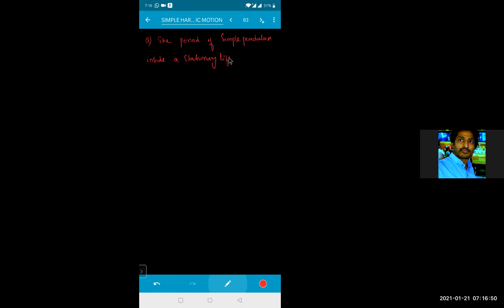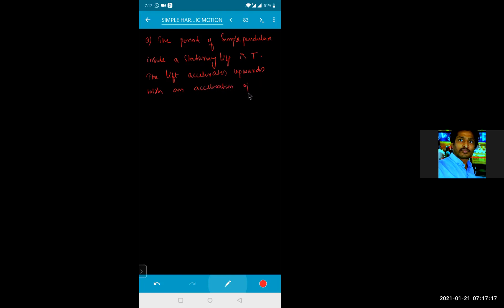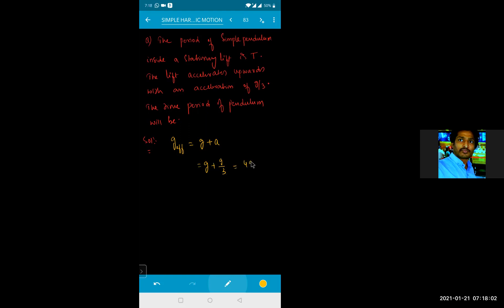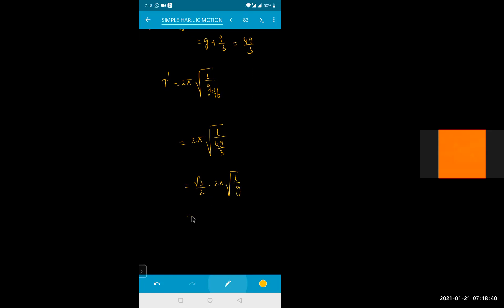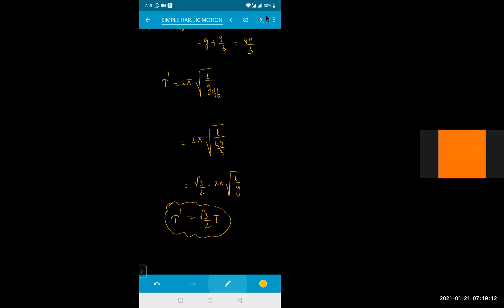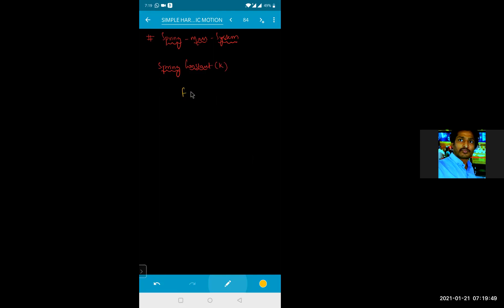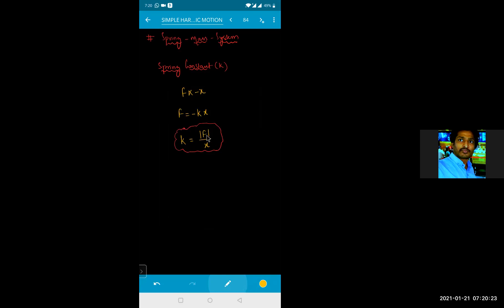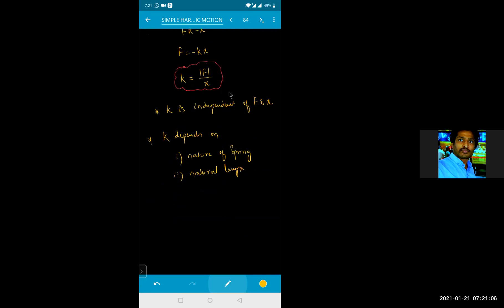SHM 8 CONTINUATION